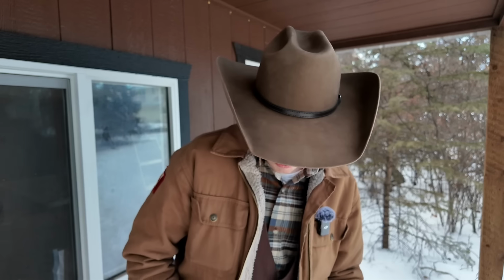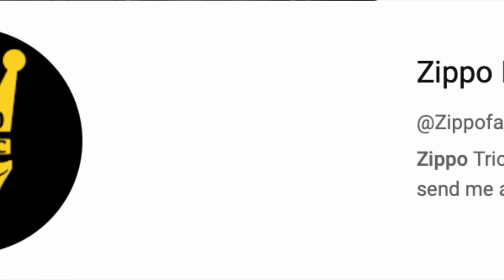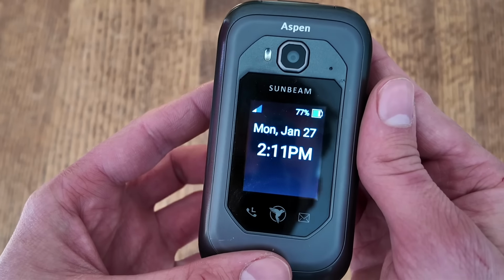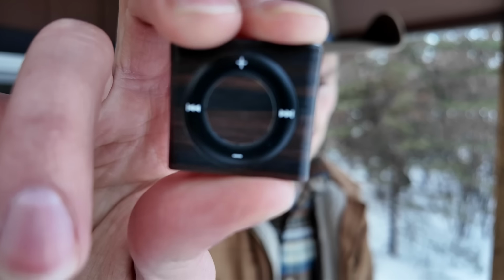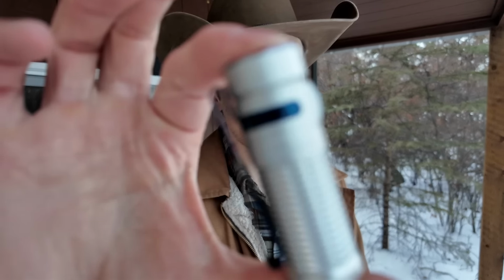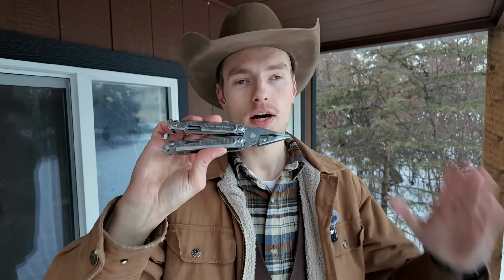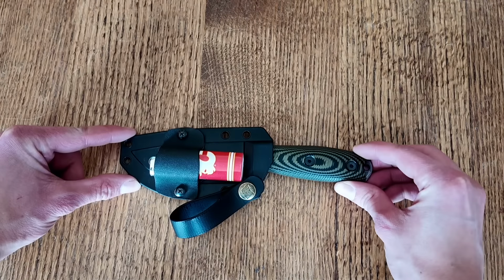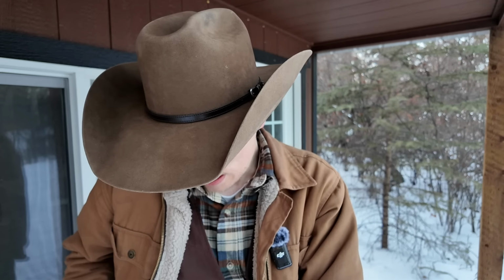My EDC For 2025